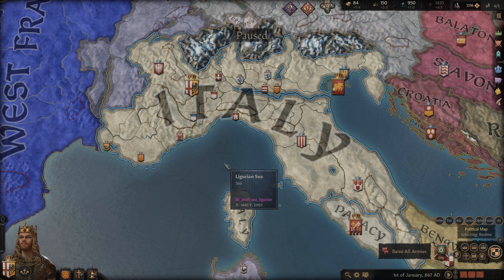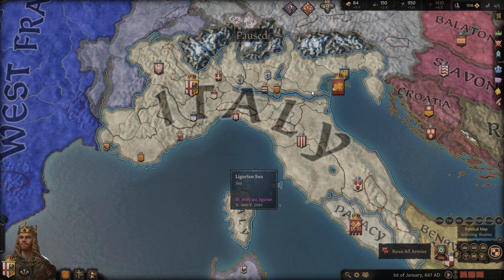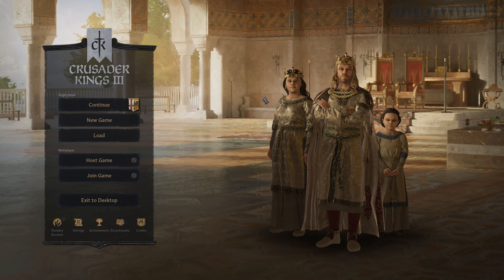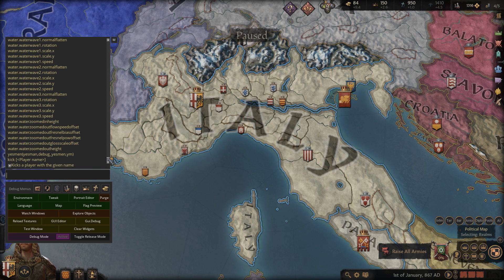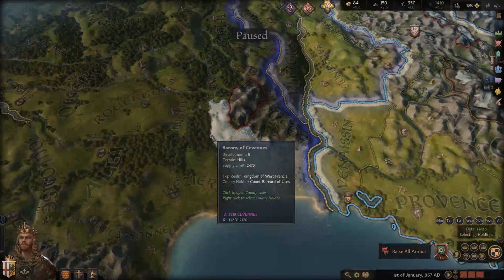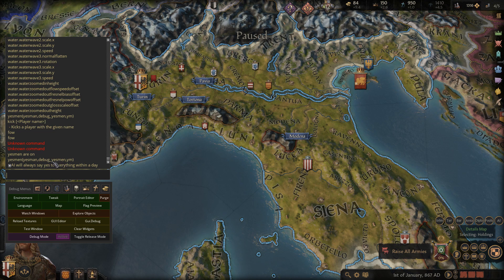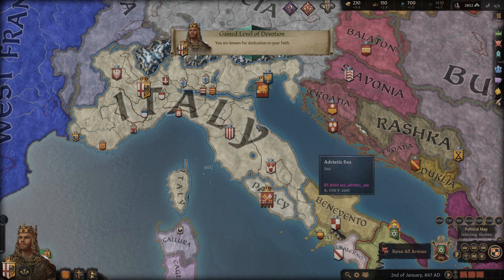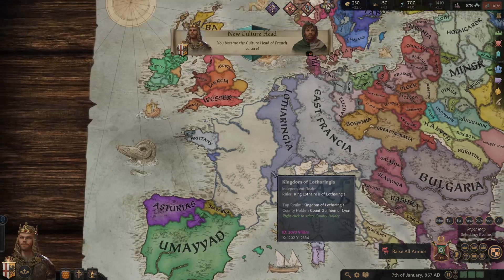Crusader Kings 3 - Console Cheats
To start the game in debug mode, within Steam, right-click to set the game's Properties, then under the General tab, click the Set Launch Options... button. Add -debug_mode to the launch options. You will have to restart the game.

If you are not running the game on steam, to enable debug mode right click the shortcut for CK3 add  -debug_mode at the end of the target field, make sure to add a space after the " sign. Also if it tells you that the target path is invalid make a copy of the shortcut and do it on that one, then it will work guaranteed.

Another Option, according to the comments, if you are on the gamepass is doing Command Prompt, copy : " start shell: AppsFolder \ ParadoxInteractive.ProjectTitus_zfnrdv2de78ny! App -debug_mode " I do not have the gamepass though and have no tested this out so I accept no responsibility for this method.
Alternatively, you can create a batch file on your desktop and paste in that code to run it. To create a simple batch file on Windows 10, use these steps:

Open Start.
Search for Notepad, and click the top result to start the app.
Paste in the above code provided.
Click the File menu.
Select the Save As option or CTRL + SHIFT + S.
Type a name for the script for example, "ck2debug.bat". Whatever you call it it must end in .bat
Select Desktop for location.
Click save and your done!

Special thanks to Vizix for the outro!